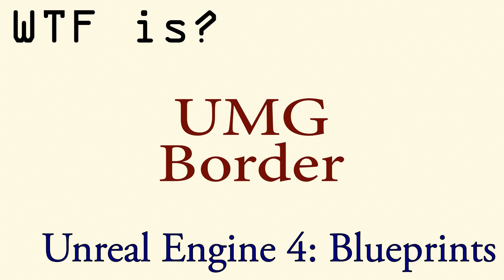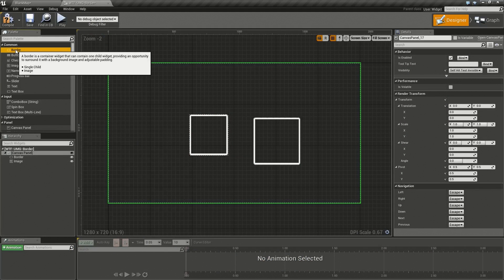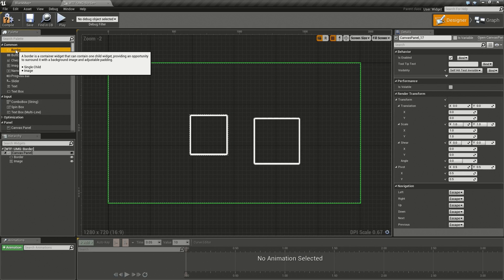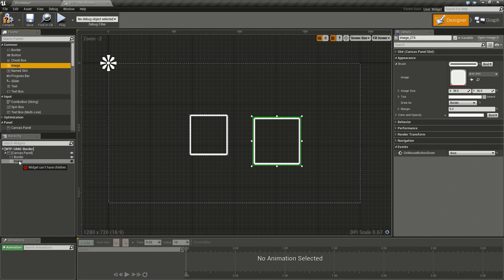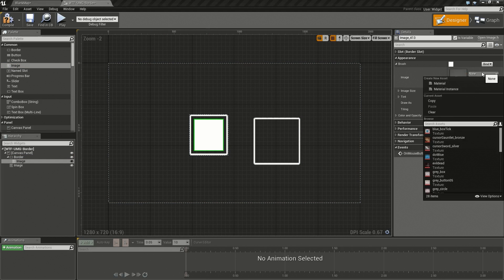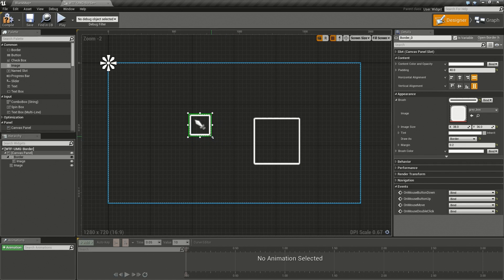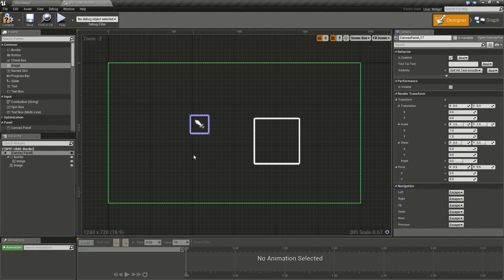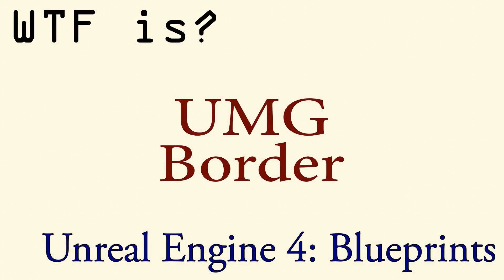WTF Is? The Border Widget in UMG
What is the Border Widget in UMG in Unreal Engine 4 Blueprints?